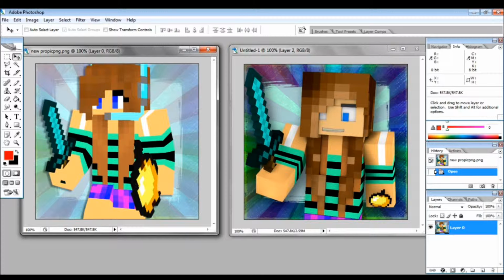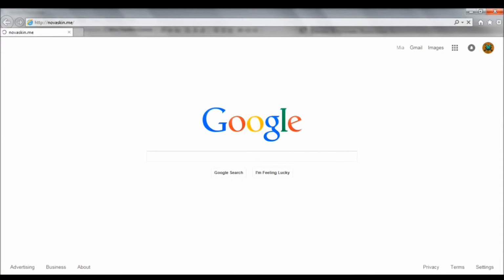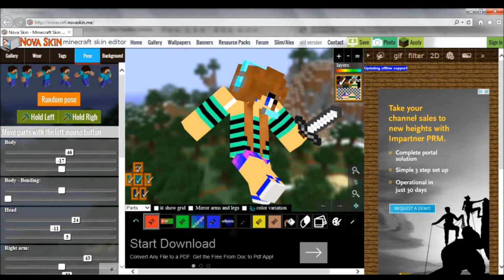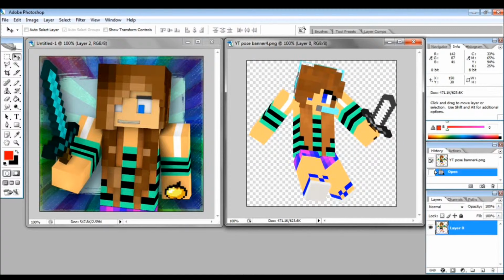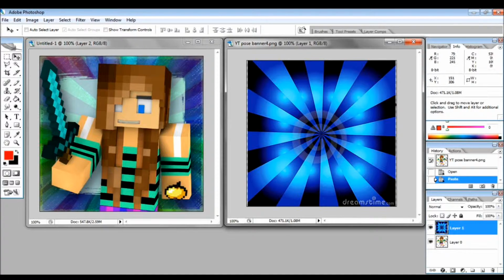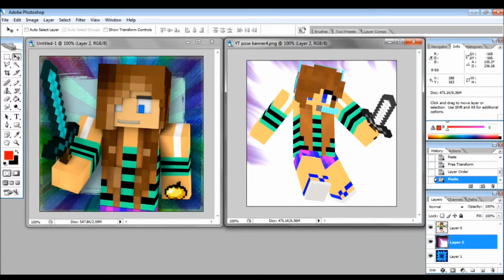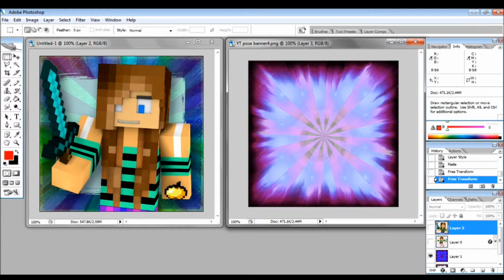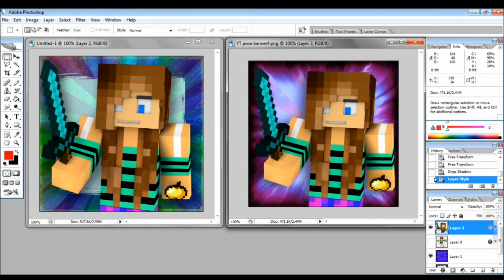How to make a profile picture with PS2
Hey Guys! Today I will be showing you how to make a customizable propic! Any questions? Ask below! Leave a like for appreciation and if you enjoyed!